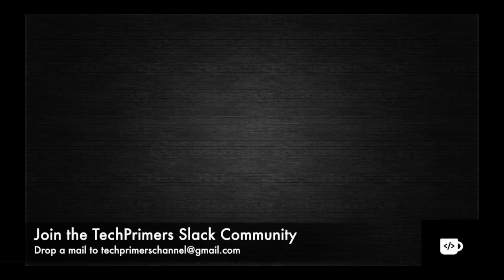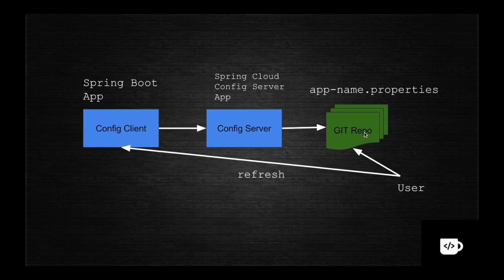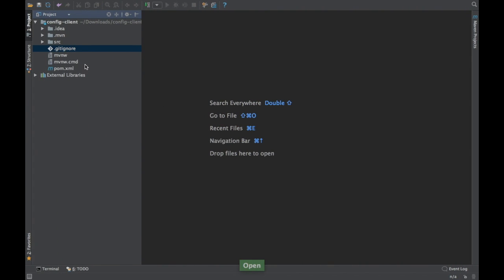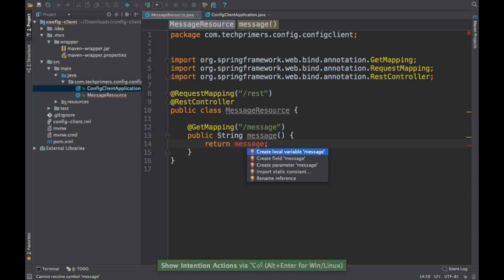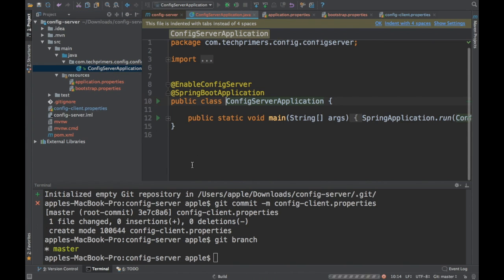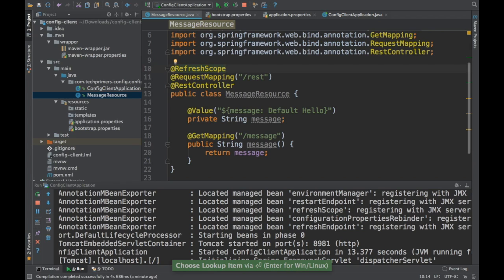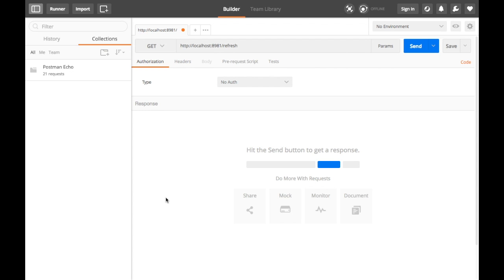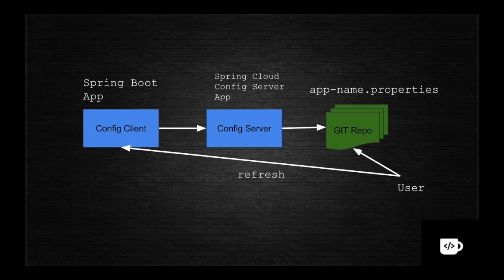Spring Cloud Config Server with Example in a Spring Boot App | Tech Primers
This video covers the Spring Cloud Config Server with an Example using Spring Boot app